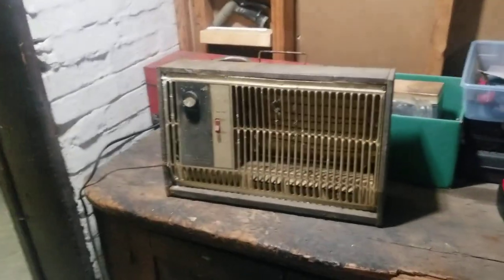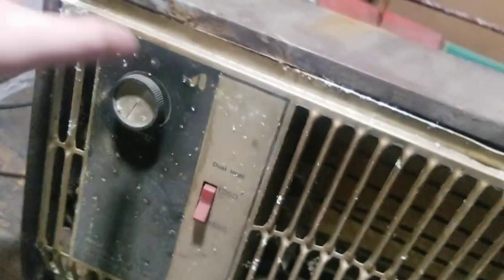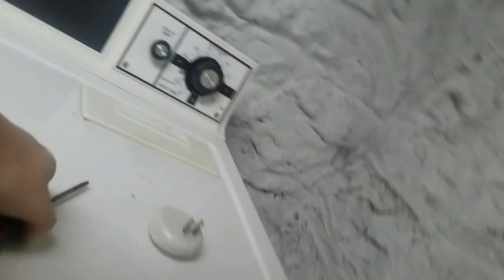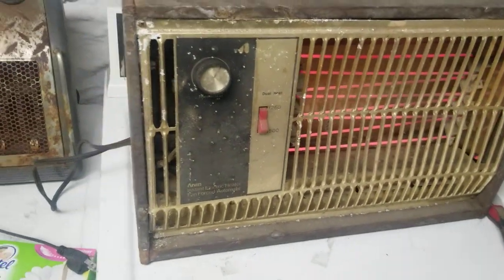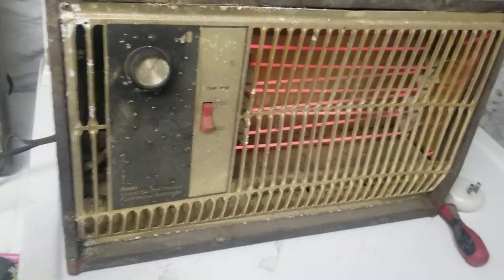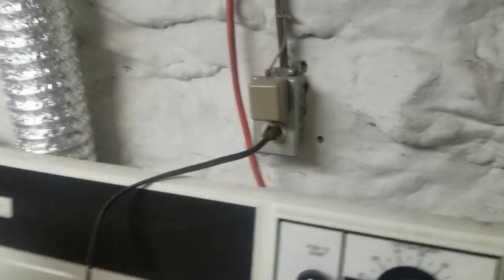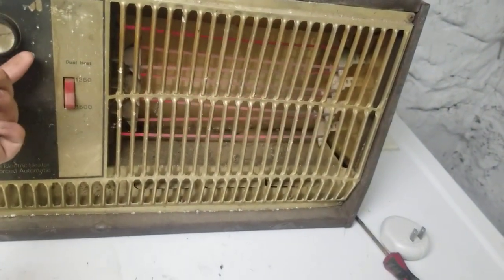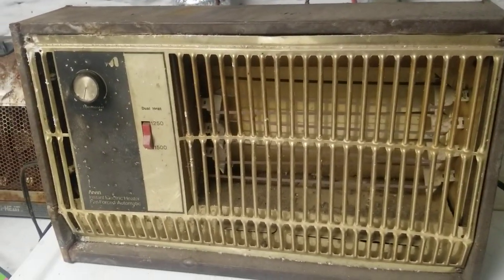(1) Vintage Arvin Radiant Heater - Before Cleaning